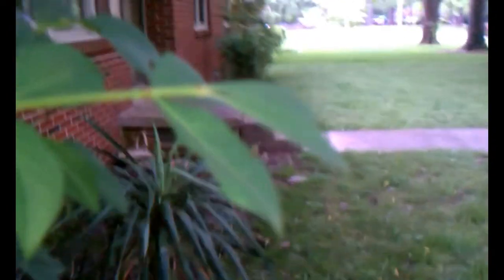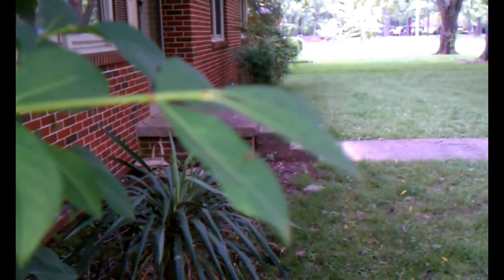Vlogging on the first 4G LTE phone| HTC EVO 4g